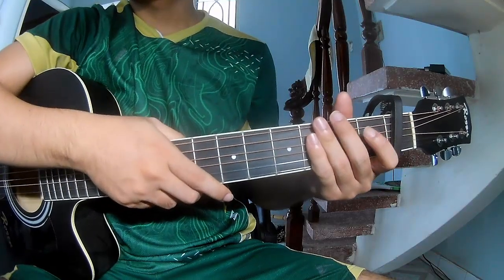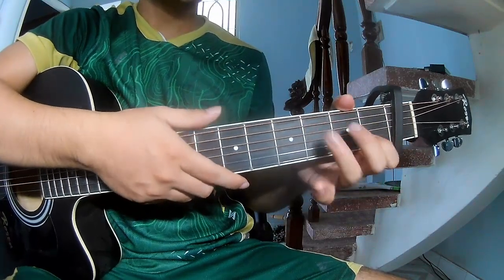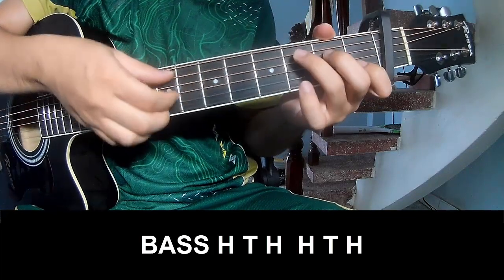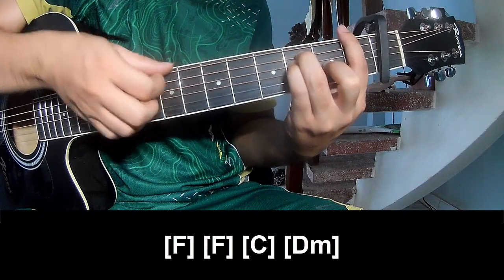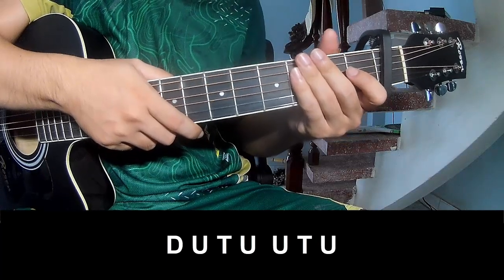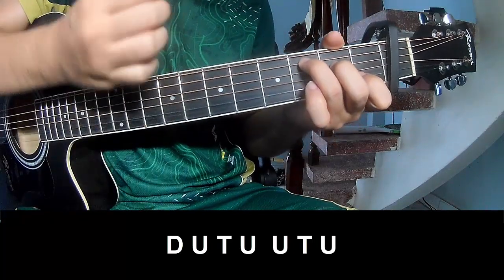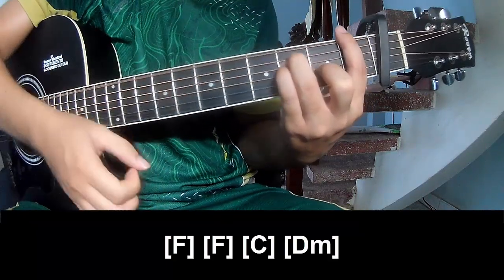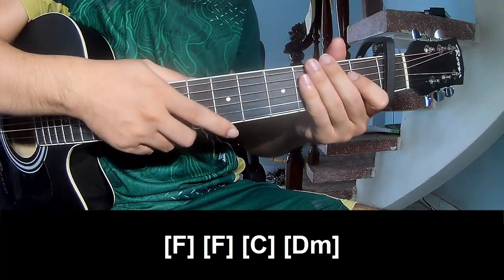How To Play Guitar this is what heartbreak feels like By JVKE Version 1